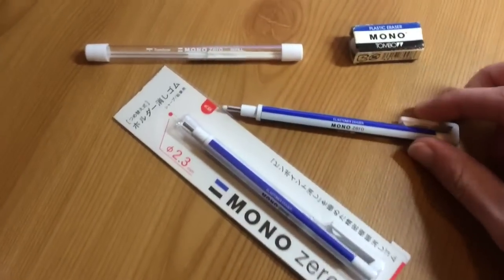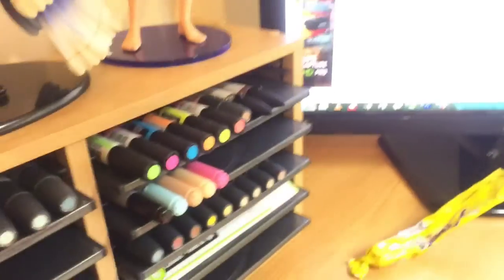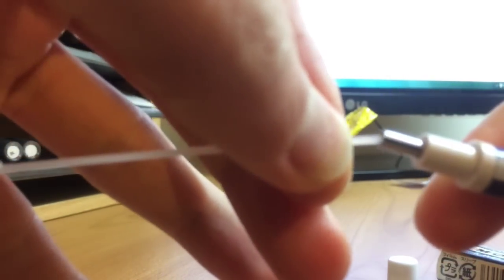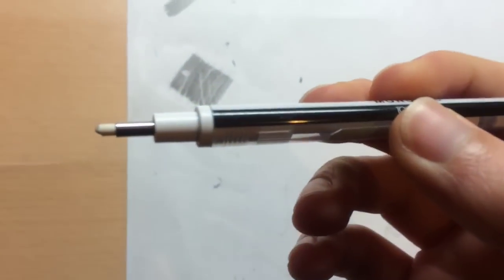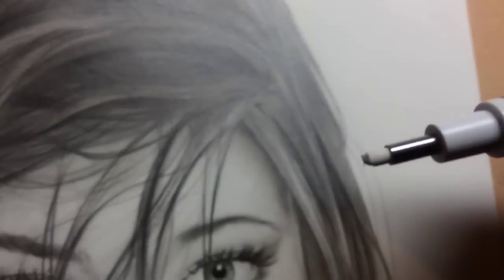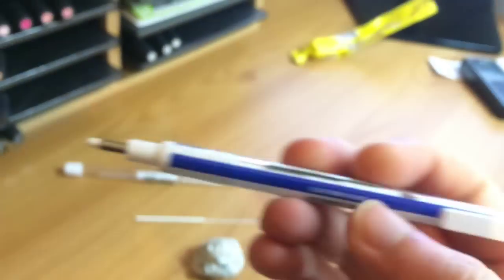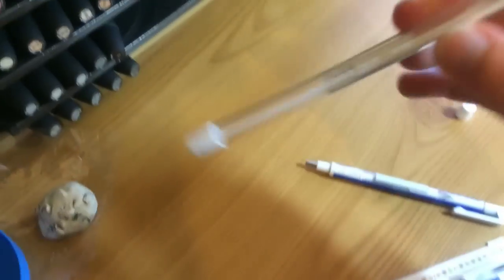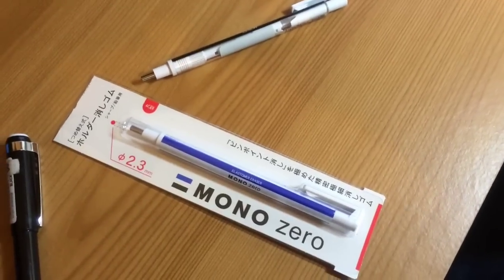Tombow Mono Zero Eraser Pen Review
Sorry bout the audio quality, I forgot to plug my mic in and so was using the iPhones default mic dohhhh!

This is my most favourite art supply that I own! I use this every single day and am in love with it :) it can do so many things and I always feel in control when using it, my advice, buy one now :)